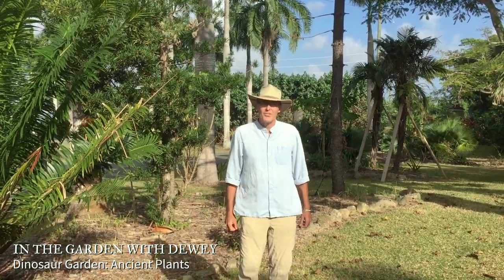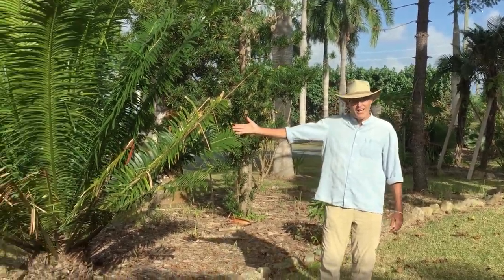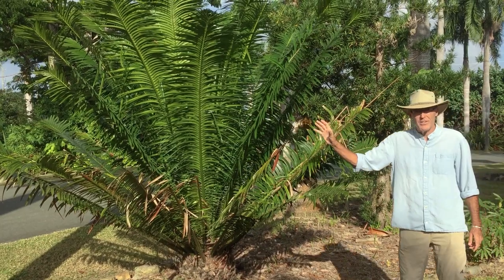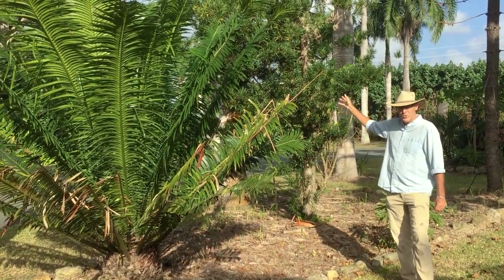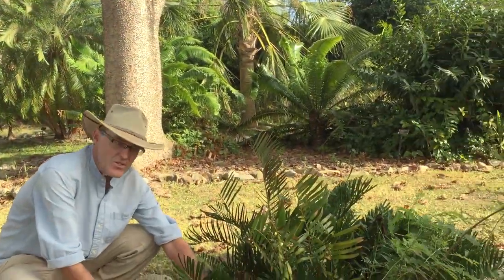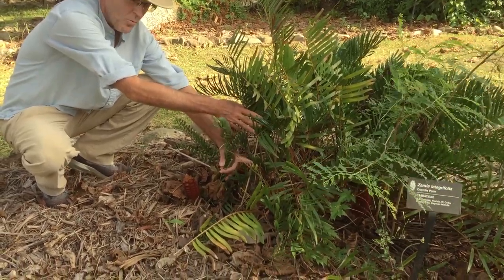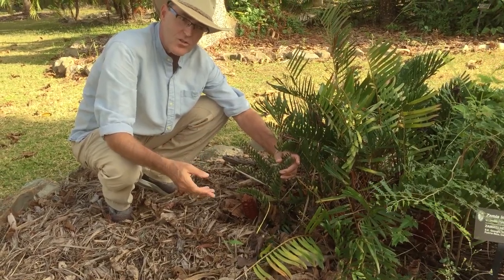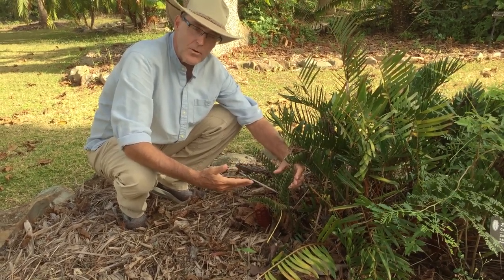In the Garden with Dewey: Ancient Plants in the Dinosaur Garden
Join St George Village Botanical Garden Executive Director, Dewey Hollister, as he explores the Dinosaur Garden. Learn about ancient plants like cyads that lived when dinosaurs roamed the earth.